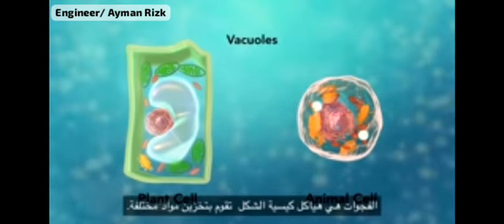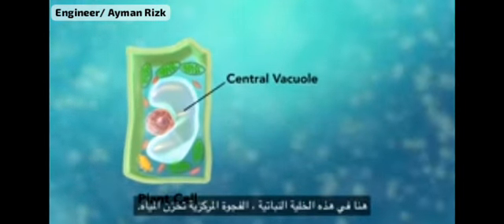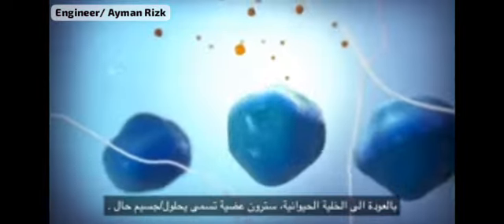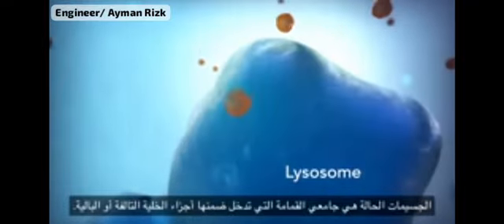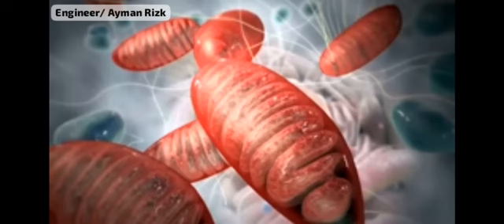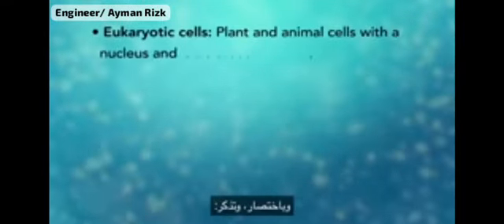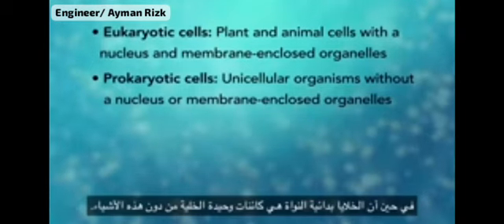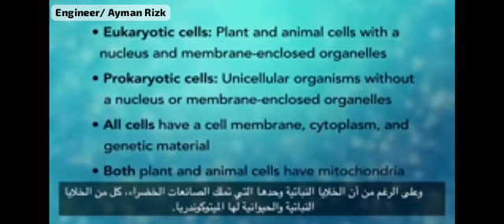رؤيه واقعيه لعضيات الخليه وشرح مكوناتها البيولوجية☢️🦠🔬.. Ingredients found in the biological cell..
في الفيديو هنتعرف علي رؤيه حقيقيه واقعيه لمكونات الخليه الحيه ووظيفه كل مكون من العضيات المختلفه:

💥 الخليه
💥 مكونات الخليه
💥 الغشاء البلازمي
💥 السيتوبلازم
💥 النواة
💥 الميتوكندريا
💥 الريبوسومات
💥 جهاز جولجي
💥 الشبكة الإندوبلازمية الملساء
💥 الشبكة الإندوبلازمية الخشنة
💥 الليسوسومات
💥 الفجوات
💥 الجدار الخلوي
💥 البلاستيدات الخضراء
💥 الهيكل الخلوي
💥 الأنيبيبات الدقيقة
💥 الخيوط الوسطية
💥 الخيوط الدقيقة (الأكتين)
💥 الجسيم المركزي (السينتروسوم)
💥 الأجسام المحللة (بيروكسيسومات)
💥 النوية
💥 الكروماتين
💥 الحويصلات
💥 الأسواط
💥 الأهداب

☢️ Cell
☢️ Cell components
☢️ Plasma membrane
☢️ Cytoplasm
☢️ Nucleus
☢️ Mitochondria
☢️ Ribosomes
☢️ Golgi apparatus
☢️ Smooth endoplasmic reticulum
☢️ Rough endoplasmic reticulum
☢️ Lysosomes
☢️ Vacuoles
☢️ Cell wall
☢️ Chloroplasts
☢️ Cytoskeleton
☢️ Microtubules
☢️ Intermediate filaments
☢️ Microfilaments (Actin)
☢️ Centrosome
☢️ Peroxisomes
☢️ Nucleolus
☢️ Chromatin
☢️ Vesicles
☢️ Flagella
☢️ Cilia

أتمني الاستفاده للجميع..